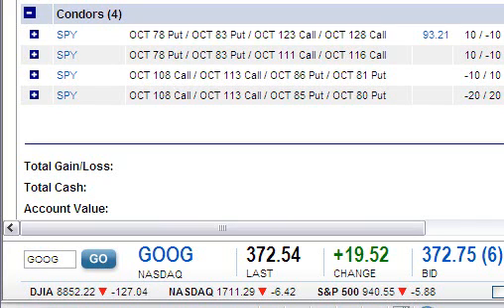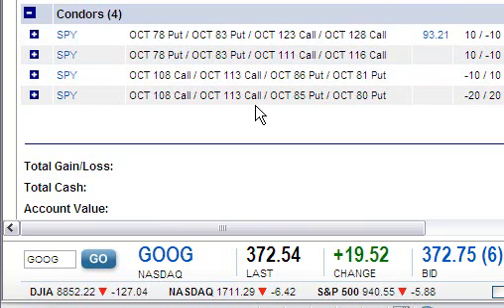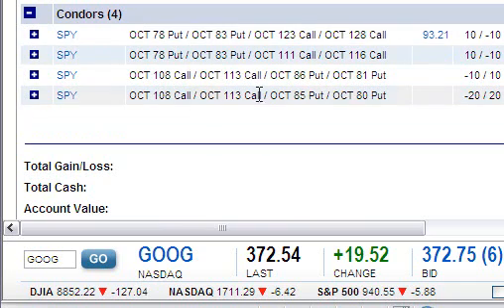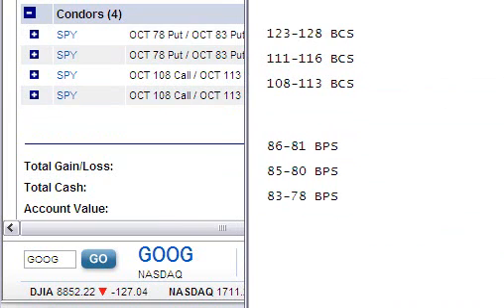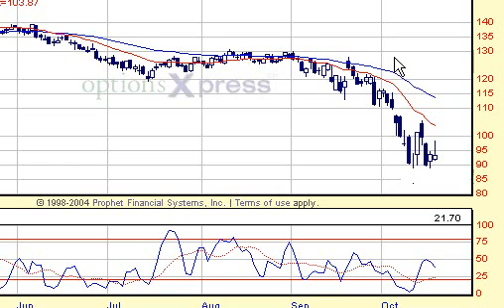Trade Alert Positions October 2008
Here are a few of the recommended trades from our Trade Alert service.